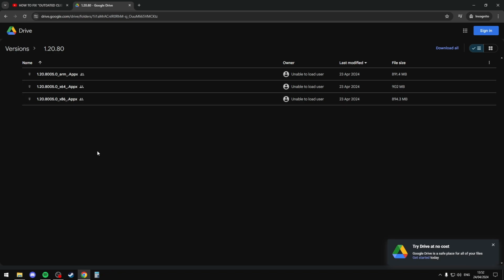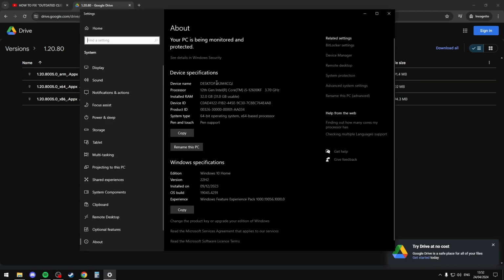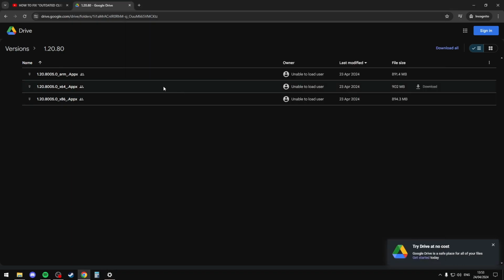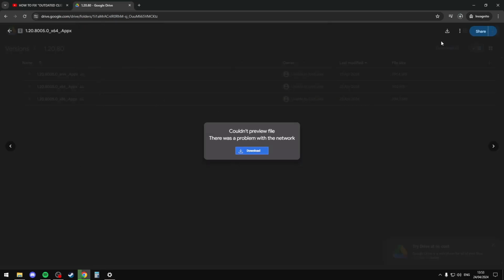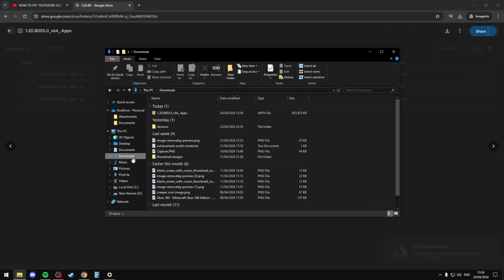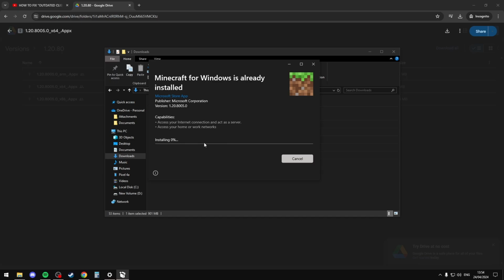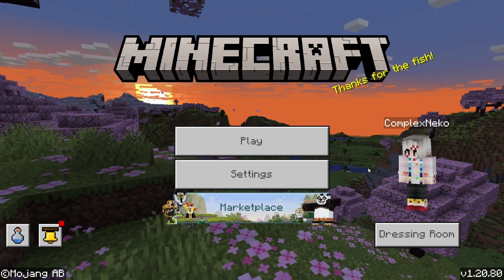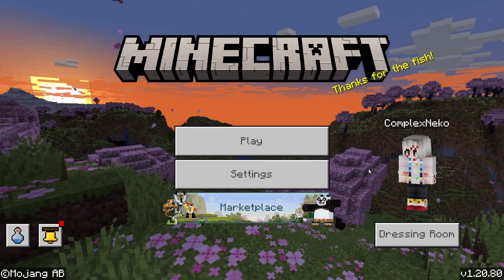HOW TO FIX "OUTDATED CLIENT/SERVER VERSION" - [ MINECRAFT 1.20.80 ]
outdated client version, outdated server minecraft 1.20.80,1.20.72, 1.20.71, how to fix, i cant connect to friends or servers on minecraft bedrock edition, windows 10, windows 11, pc, desktop

[LINKS]
[1] Google Drive - (Deleted) (New Method Demonstrated in the video below vvvvvvvvv)

[INFO]
In today's video, I show you how to fix the outdated client version for the newest version of Minecraft. This has caused some issues for people playing Minecraft, where they are unable to play with friends or join servers on different versions of each other.